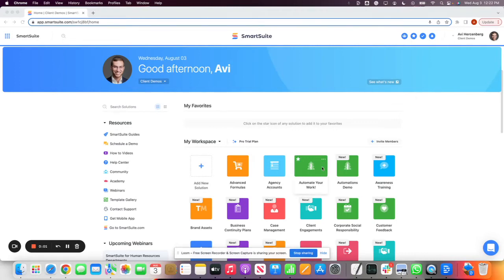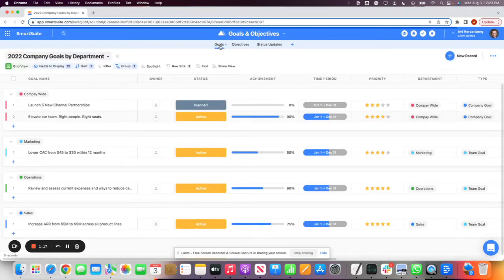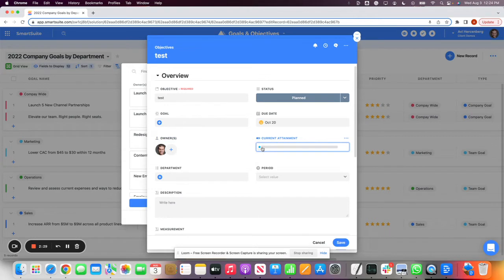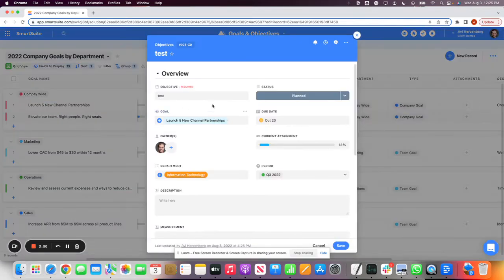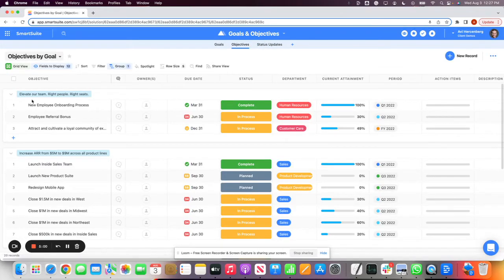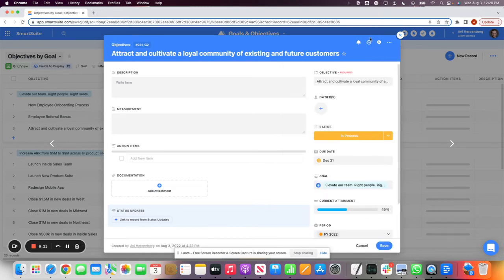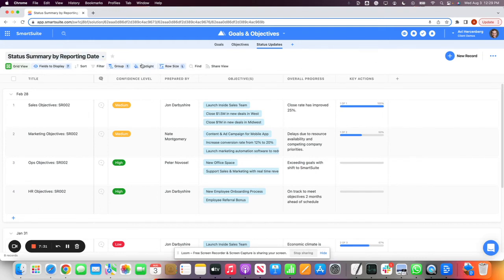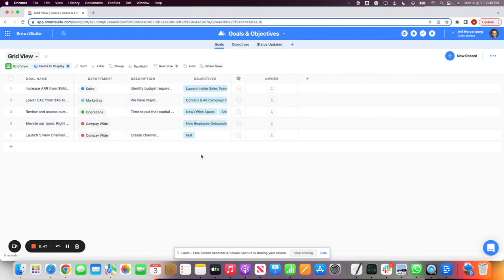How to use SmartSuite for goal tracking in a large organization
Goal tracking in SmartSuite starts with the goal setting template: goals, objectives and status updates linked together and customized live. You download the goal setting template with its sample data, then tour the goals table: time period, status, owner, priority, an achievement slider, goal type and department. The presenter creates an objective with a due date, owner, current attainment and checklist items, links it to a goal, and switches between grid, board and summary views. The walkthrough closes with a view shared outside the team, comments to a manager, status updates for meetings, one or two column page layouts, spotlight highlights and choice descriptions on a select field. For leaders and admins who want to track company and team goals and objectives in SmartSuite without building from scratch.

Key questions this video answers:
How do I set up goal tracking in SmartSuite?
Is there a SmartSuite template for goals and objectives?
How do I link objectives to goals in SmartSuite?
Can I share a goals view with people outside my team?
How do I highlight high priority goals in a view?

Chapters:
0:00 Introduction
0:30 Downloading the goal setting template
1:30 Fields on the goals table
2:00 Creating and linking an objective
4:00 Board, grid and shared views
5:00 Objectives, status updates and layouts
7:00 Field types and spotlight colors
8:30 Wrap-up